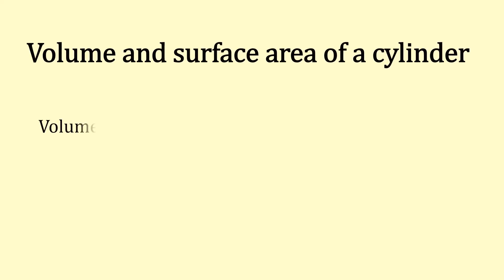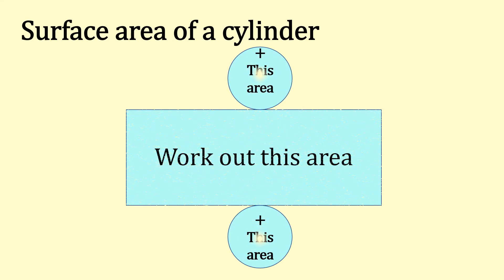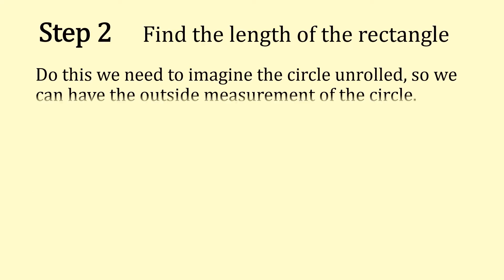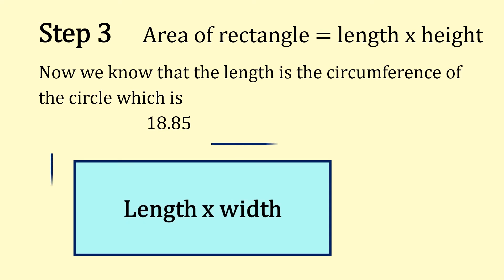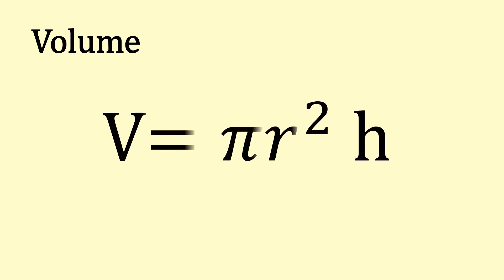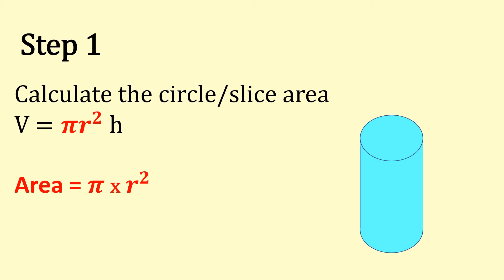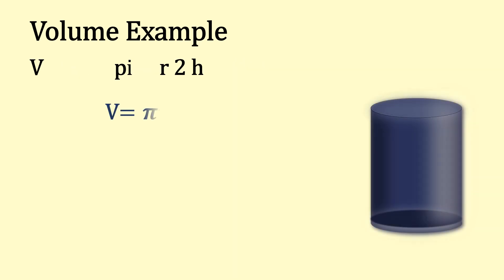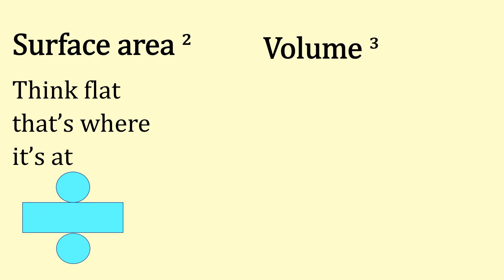Surface area and volume of a cylinder made easy. How to calculate volume cylinder.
How to work out the volume and surface area if a cylinder. Easy steps clear examples and formula.